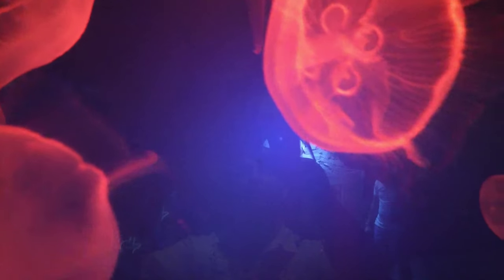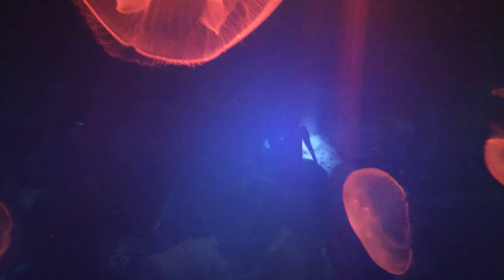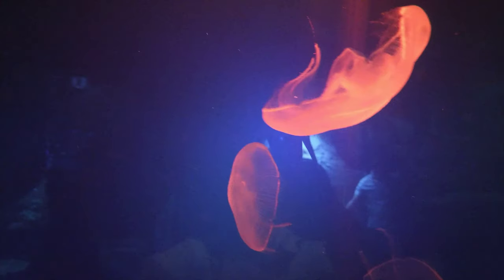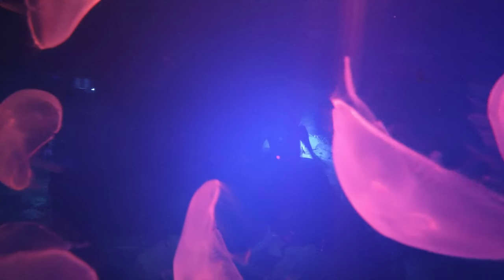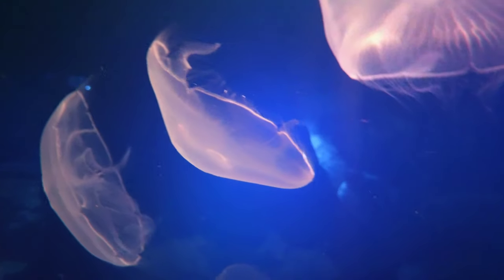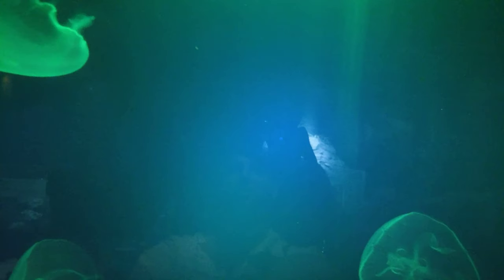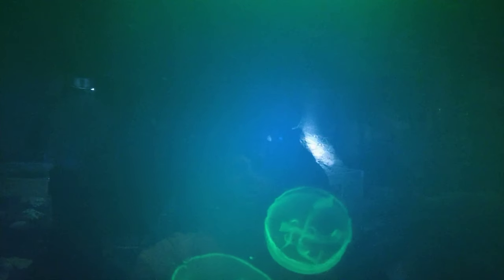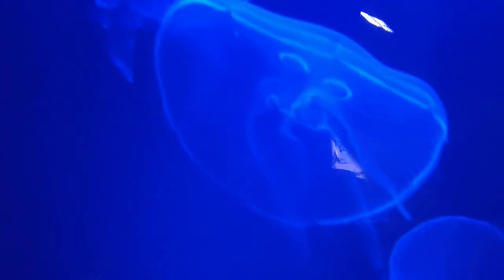Dubai Aquarium Jelly fish Aurelia Aurita 2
The Aurelia Aurita, known as the moon jelly, is the most common and widely recognized jellyfish species. Though it has venom, it is harmless to humans—it’s even a popular dish in China!

The umbrella on the Aurelia Aurita can reach 30 to 40 centimeters, with marginal tentacles and gonads arranged in four circles. There are four long oral arms in the manubrium.

It lives in all oceans of the northern hemisphere and is very abundant. This jellyfish is also often seen in public aquariums across the globe.

Characteristics and Features:

Mild sting with harmless venom
Clear and transparent
Around 5 to 40cm wide
Saucer-shaped umbrella head
Short, stinging tentacles and gonads in four circles
Four long oral arms
Abundant in most oceans and coastal waters
Can withstand freezing water (up to -6 degrees Celsius)